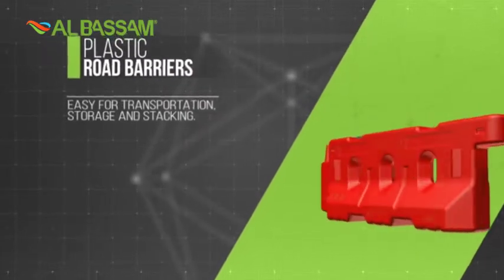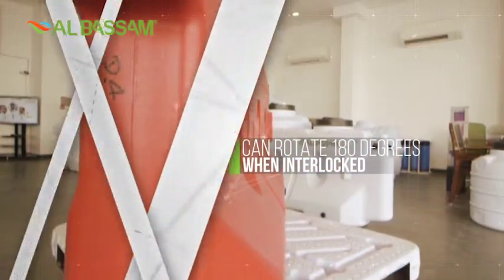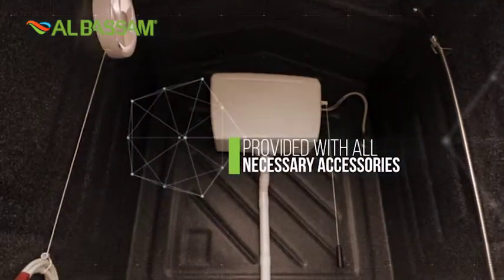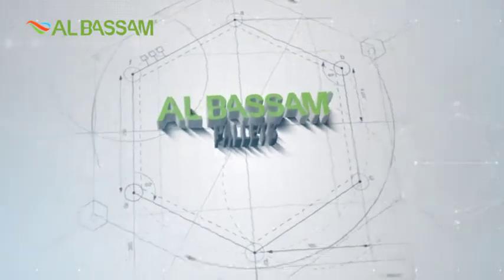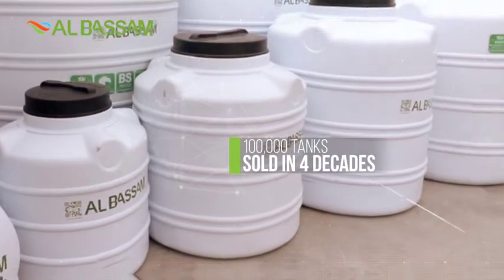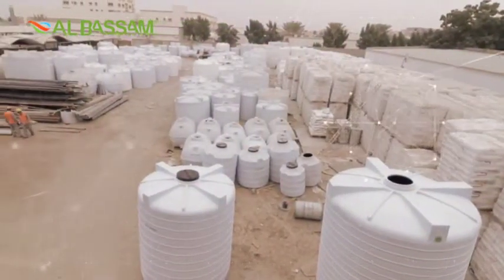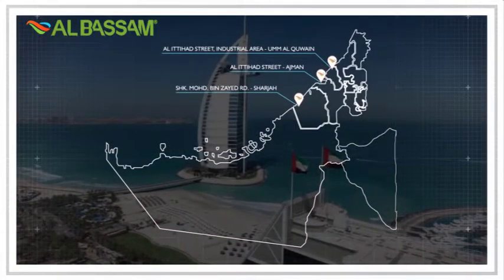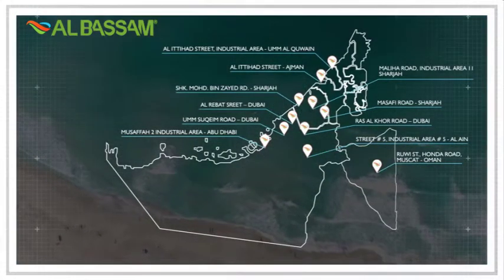Albassam Corporate Av